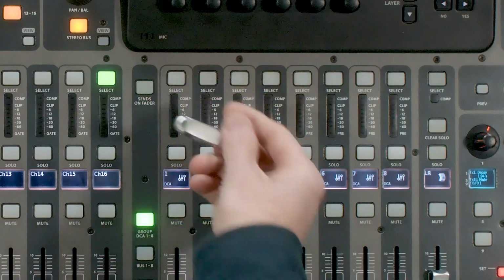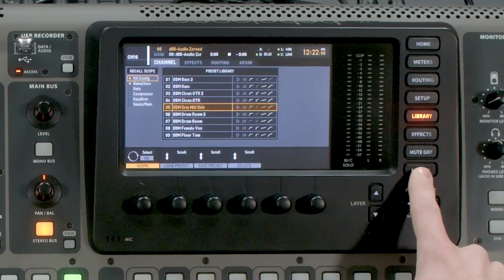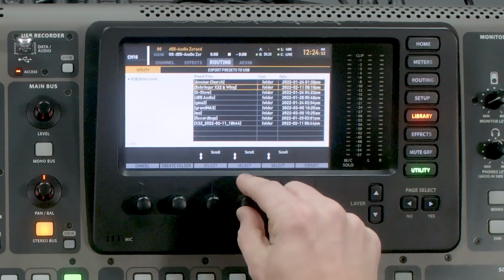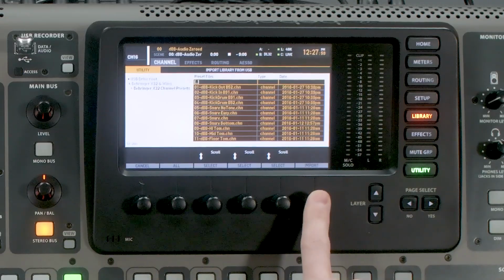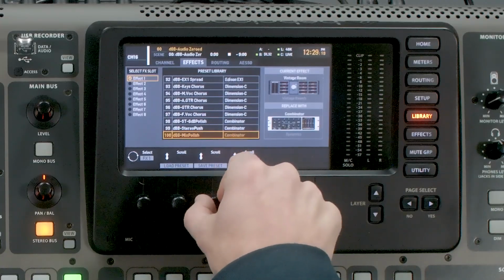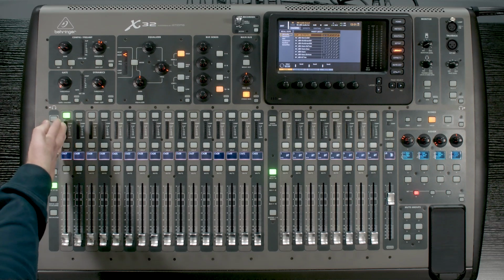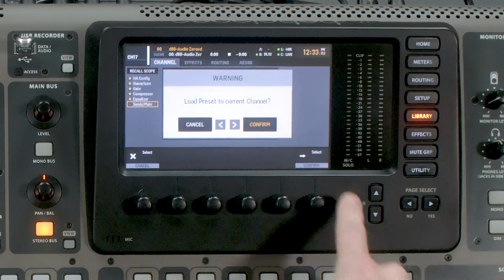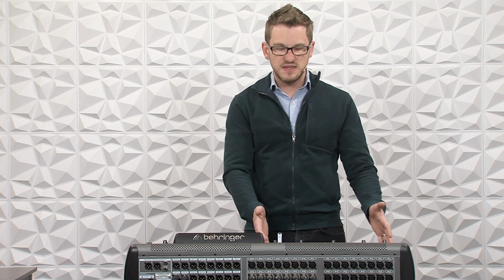Intro to the Behringer X32 Preset Library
In my opinion, one of the greatest assets to the Behringer X32 is the Library section of the board. This allows you to save Channel, Effects, Routing, and AES50 presets so that you can easily load saved settings. Using this will help speed up your workflow on the Behringer X32 and get through sound checks faster!

Products shown in this video:
Behringer X32 Full Size

Chapters:
00:00  Intro
00:17  Backing Up Stock Presets
02:01  Backing Up X32 Effects Section
02:19  Backing Up X32 Routing Presets
02:33  Importing Presets onto the X32
03:22  How to add New Channel Presets to the X32 Channel Library
03:55  Loading New effects into the X32 Effects Library
04:59  Loading Effects Presets to FX Rack
05:30  Loading Channel Presets to the Channels
06:01  Import Options - HA Config
06:35  Import Options - Name & Icon
06:55  Import Options - Sends & Main
08:11  Conclusion